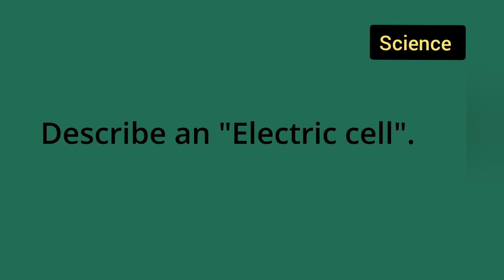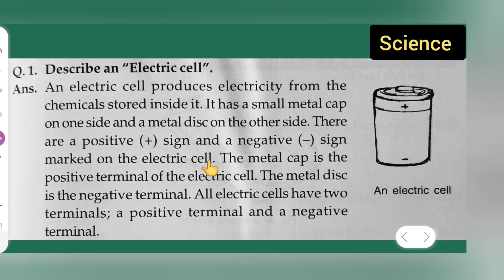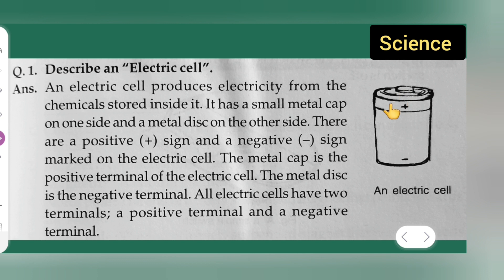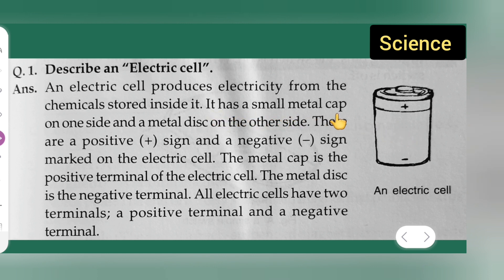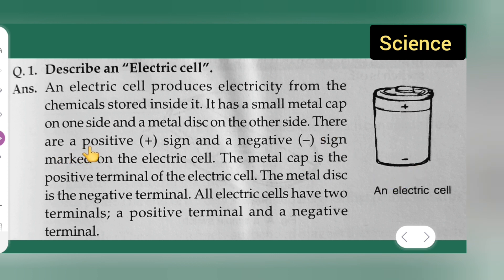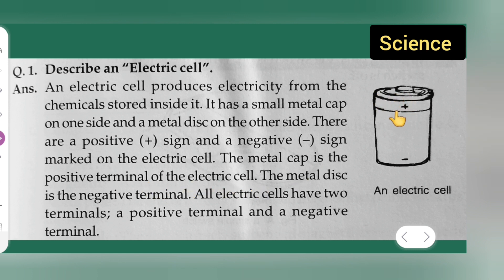what issn electric cell ? | Describe an "Electric cell" | class 6th science notes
what issn electric cell ? | Describe an "Electric cell"